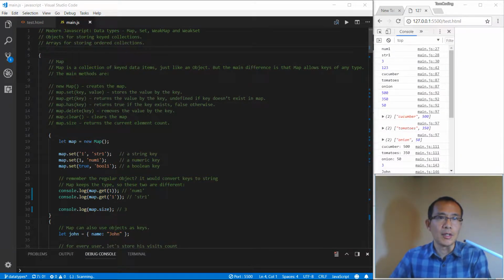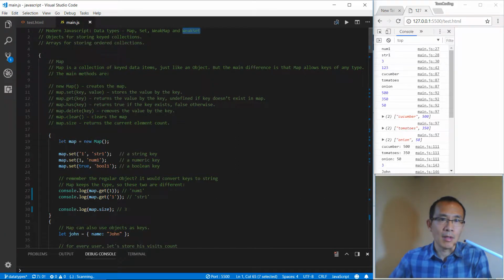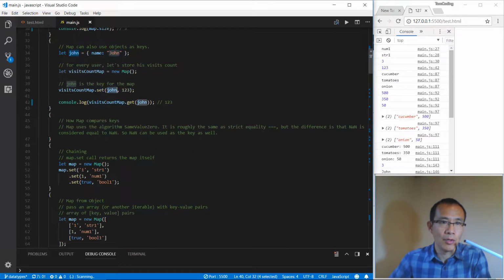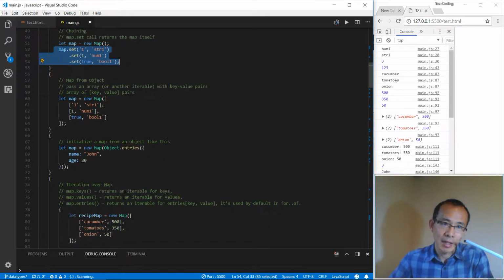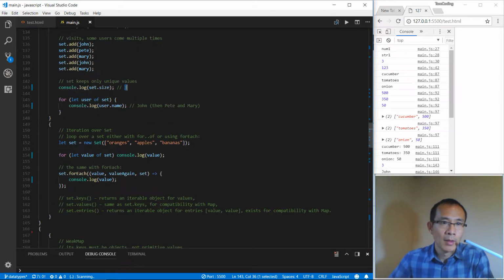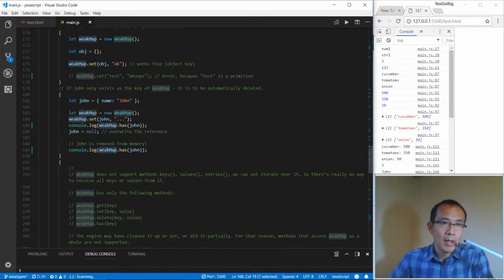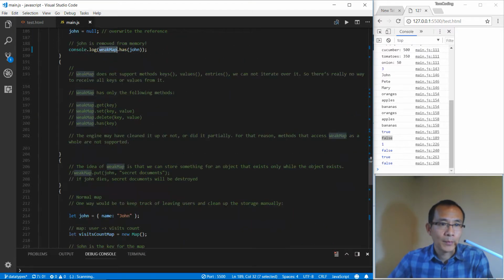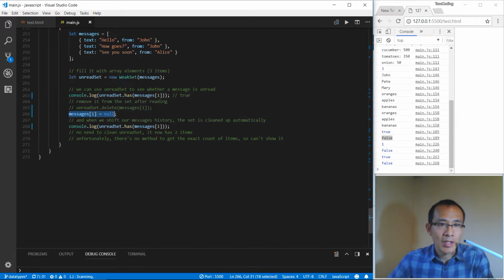Modern Javascript Data types 7 Map, Set, WeakMap and WeakSet